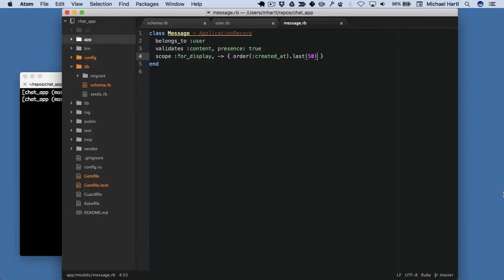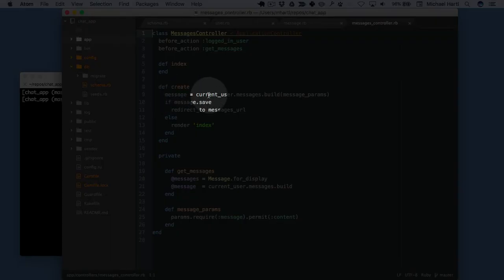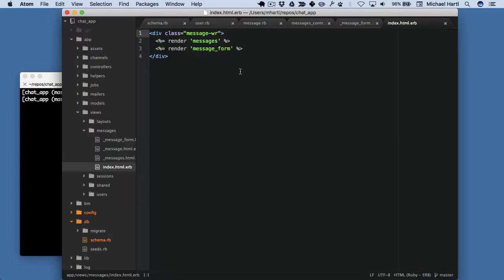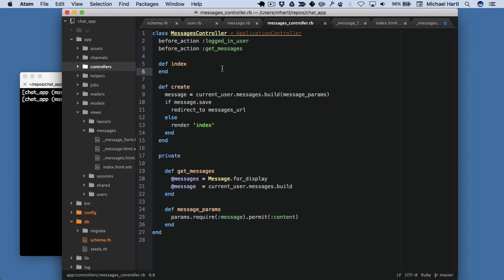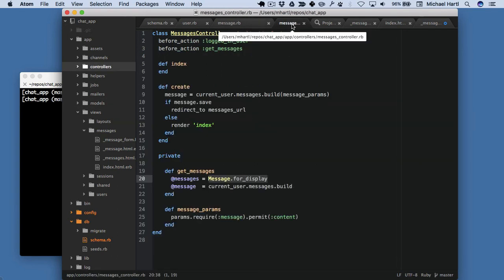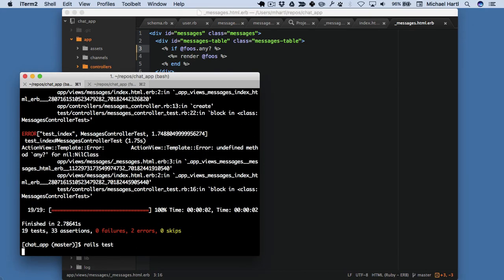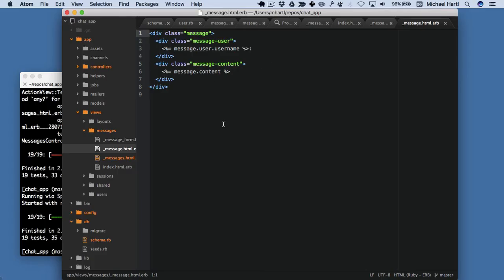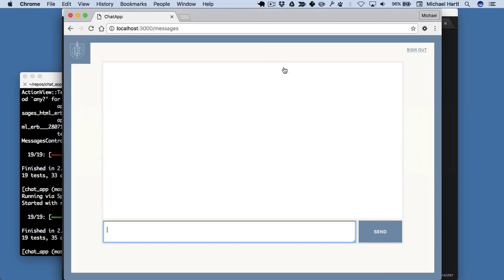Section 1.5: “Messages resource”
This is the video for Section 1.5: “Messages resource” from Learn Enough Action Cable to Be Dangerous by Michael Hartl. The corresponding book section is available for free

Learn Enough Action Cable to Be Dangerous is an introduction to Action Cable, a Ruby library that combines ultra-responsive real-time applications with the power and convenience of Rails. Learn to build and deploy a highly responsive chat app that takes advantage of Action Cable’s elegant interface to the WebSockets protocol.